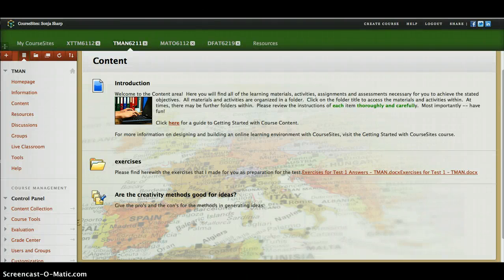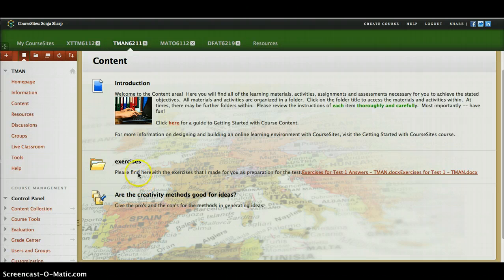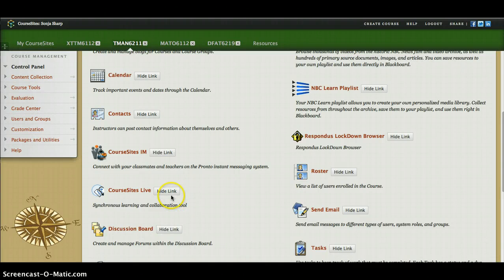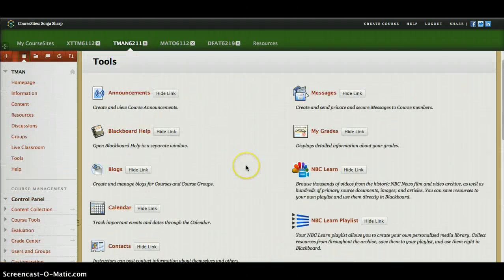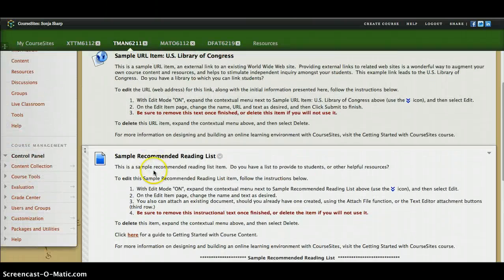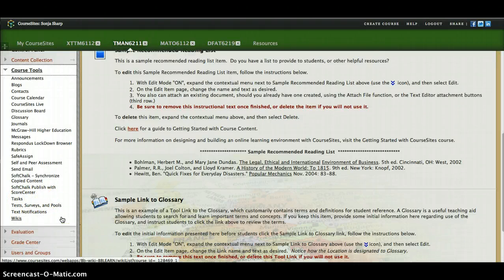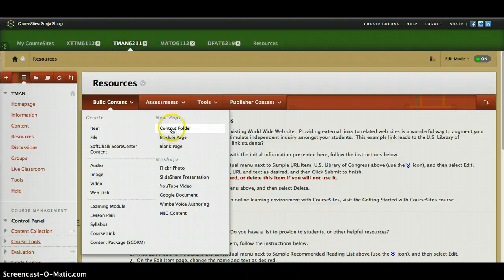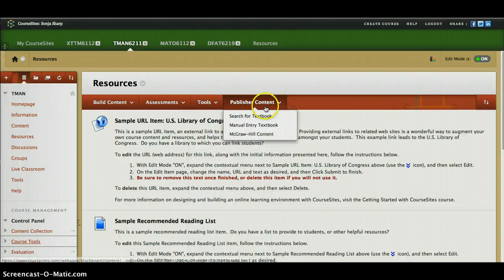Course Sites Tutorial 2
Showing the various tools that are available on Course Sites.